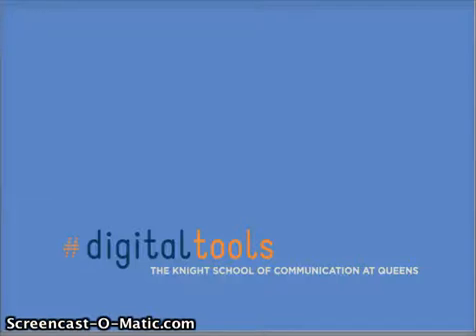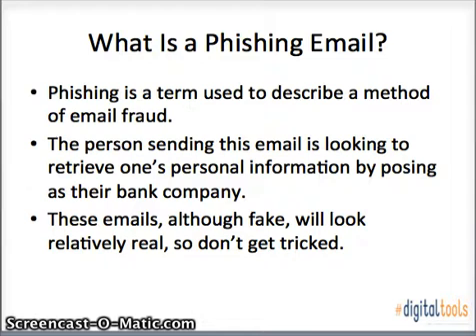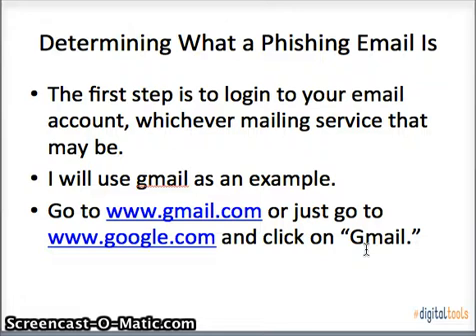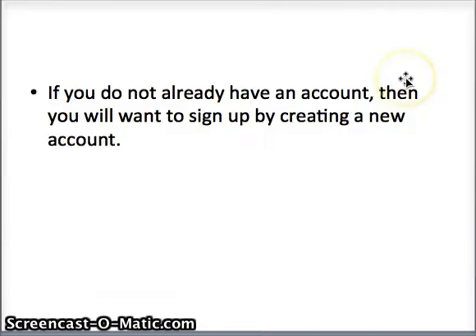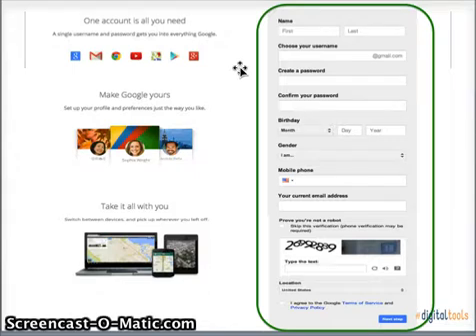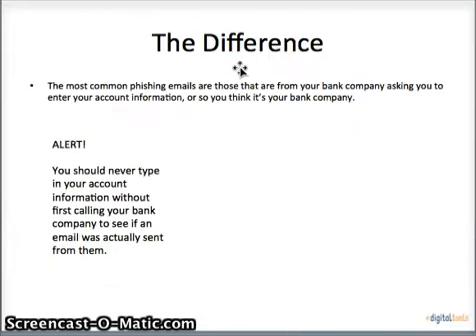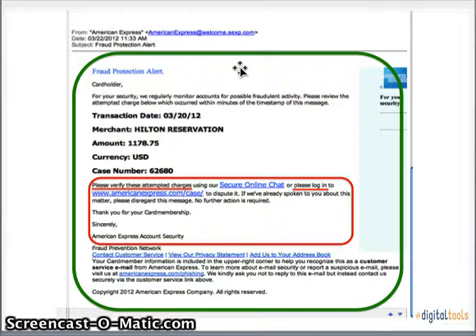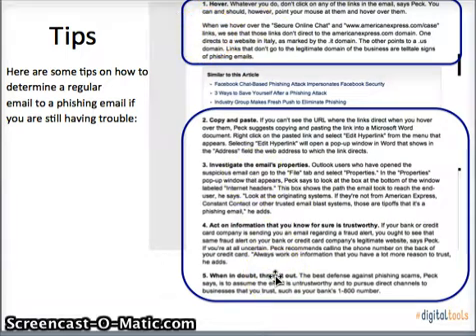What is a Phishing Email?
A video tutorial in the definition of a phishing email.